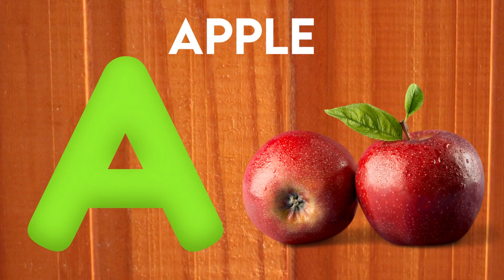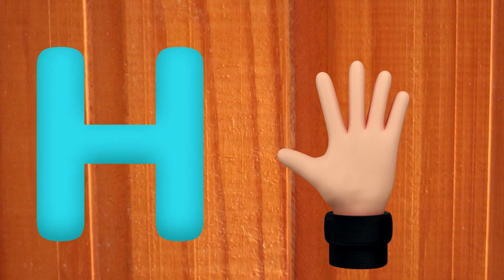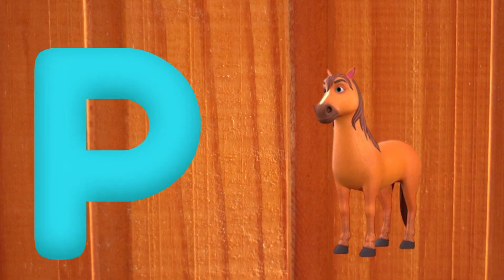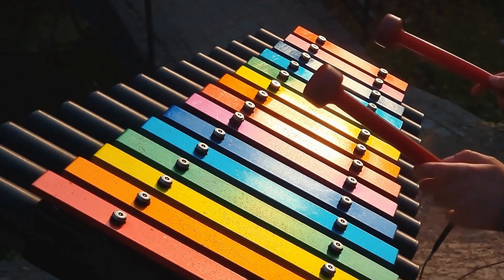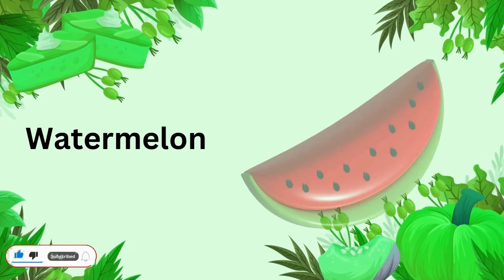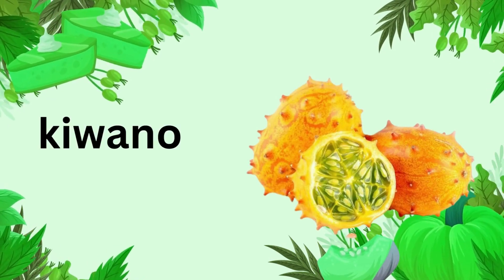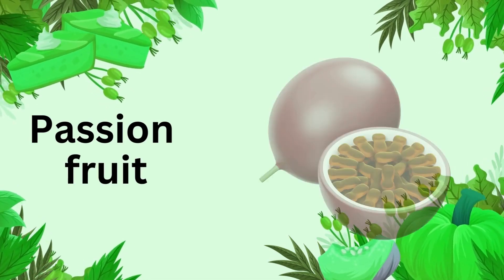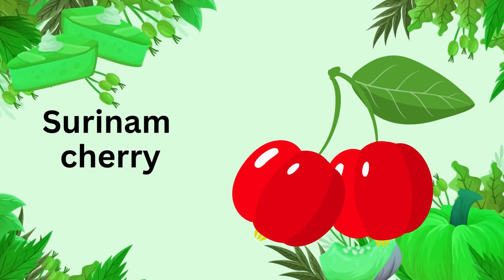Learn ABC Phonics with an Interactive Song Perfect for Toddlers!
Learn ABC Phonics with an Interactive Song Perfect for Toddlers! | Star Kids

Welcome to our engaging and interactive video, "Learn ABC Phonics with an Interactive Song Perfect for Toddlers!" This captivating educational experience is specifically designed to help toddlers learn the fundamentals of the alphabet through a delightful song.

In this video, we present a vibrant and colorful visual journey that combines the joy of music with the excitement of learning. Our carefully crafted content focuses on teaching phonics, providing toddlers with the building blocks to recognize and pronounce each letter of the alphabet correctly.

Join us as we embark on a fun-filled adventure through the world of letters and sounds. The engaging song acts as a powerful tool to capture your child's attention and make the learning process enjoyable. With catchy melodies and interactive visuals, this video ensures that your little ones will be actively involved in mastering their ABCs.

Through a combination of rhythmic beats and captivating animations, we create an immersive learning environment where toddlers can effortlessly absorb phonetic sounds. From A to Z, each letter is introduced with care, allowing your child to develop a solid foundation for language and communication skills.

Our team of experienced educators and child development experts have carefully designed this video to cater to the unique learning needs of toddlers. We understand that their attention spans may vary, so we have incorporated interactive elements to encourage participation and maintain their interest throughout the video.

As your child watches and engages with our interactive song, they will not only learn the individual letter sounds but also begin to recognize words that correspond to each letter. This essential skill is vital for their future literacy development.

We believe that learning should be a joyful experience, and this video aims to foster a positive and engaging environment for your toddler's educational journey. So, sit back, relax, and enjoy the captivating world of ABC phonics as your child embarks on an exciting learning adventure with our interactive song!